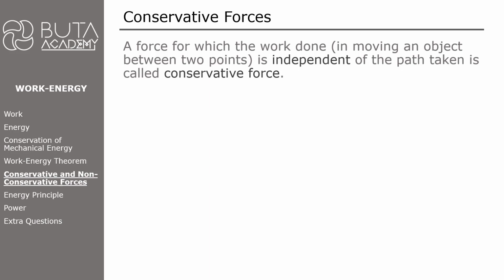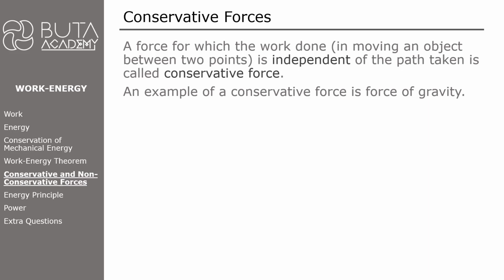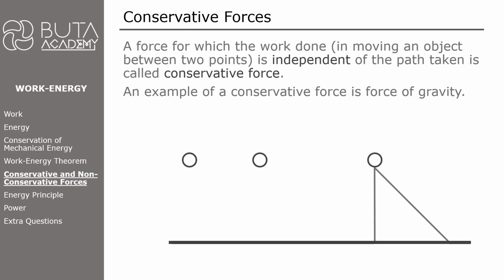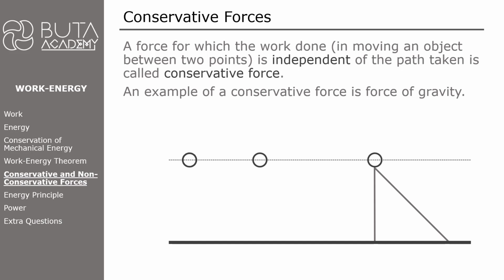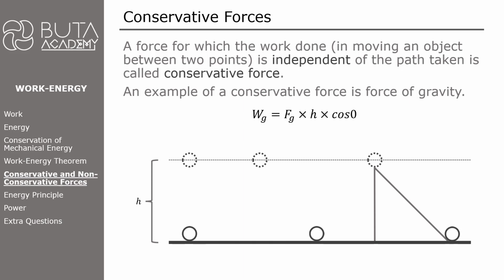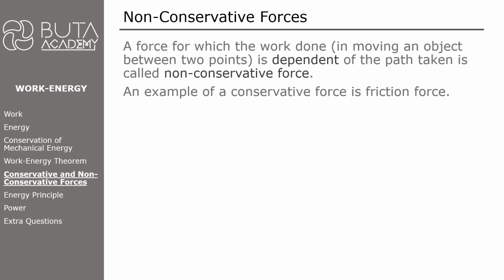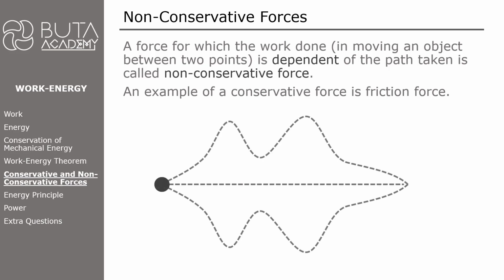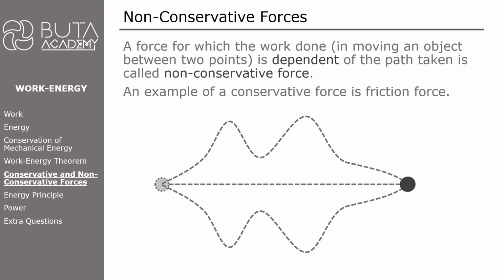Physical Sciences - Gr 12 - Work and Energy (Part 12 - Conservative and Non-conservative forces)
TIMESTAMPS
00:00:00 Intro
00:00:40 Conservative force
00:01:04 Examples of conservative forces
00:02:59 Non-conservative force
00:03:17 Examples of non-conservative forces